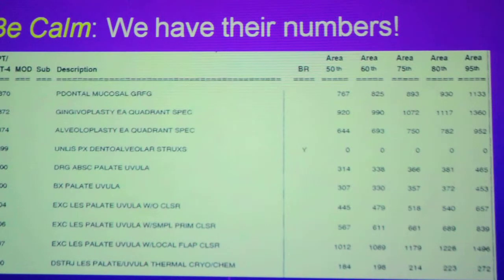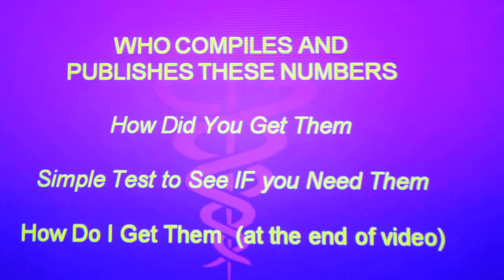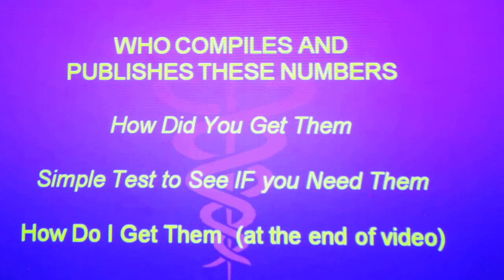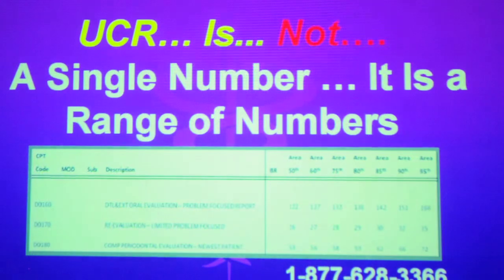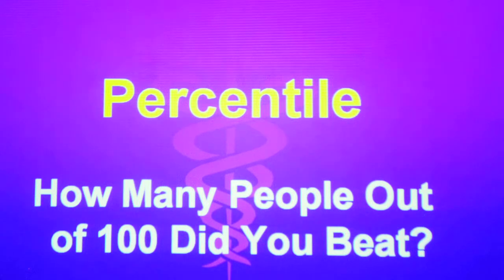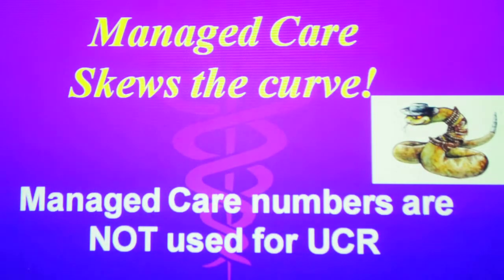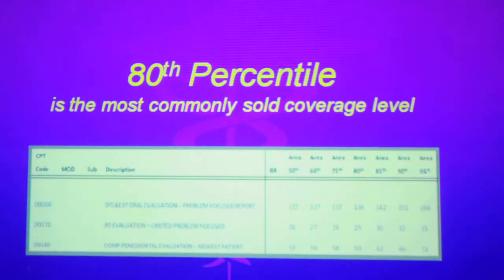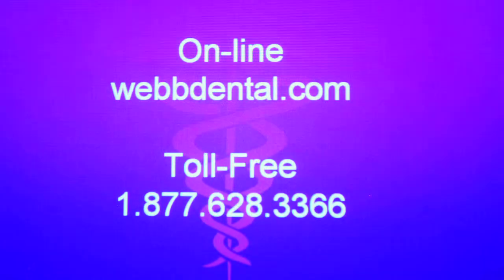Set Dental Fees for Max Acceptance and Profit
How To Set Your Dental Fees for the Highest Acceptance by both Patients and Insurance Companies While Maximizing your profit margin.